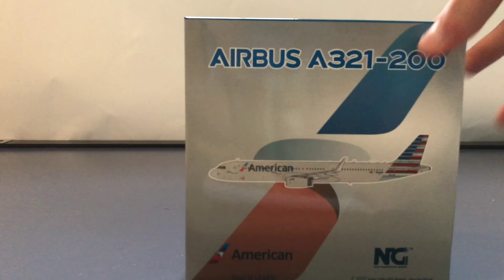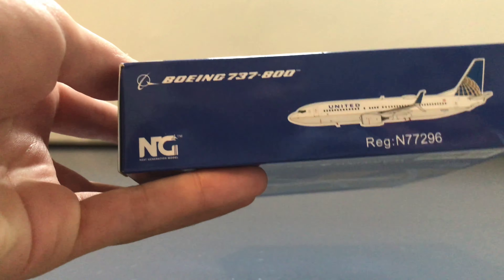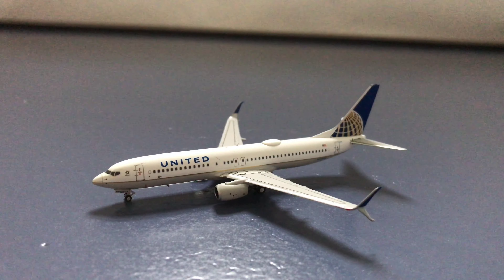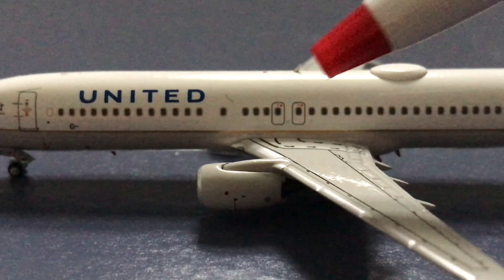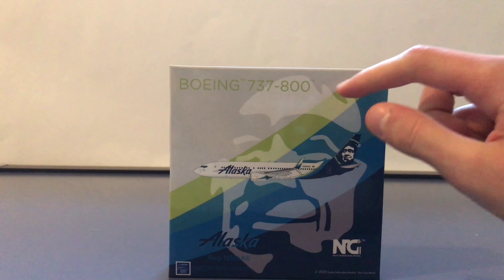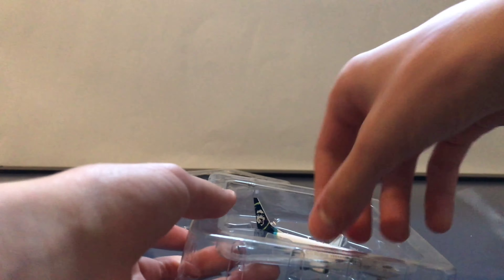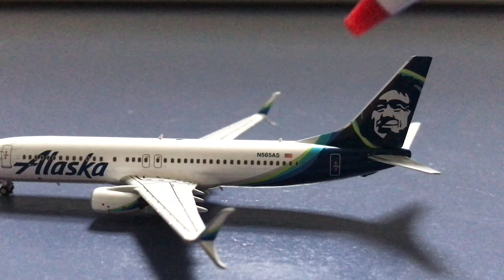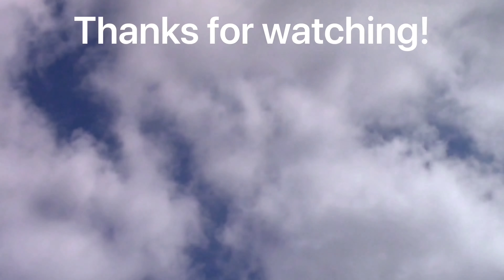NG Models B737 Unboxing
Hello Everyone!
Today we have an unboxing of two 1:400 NG Models aircraft; the United 737-800 and the Alaska 737-800.